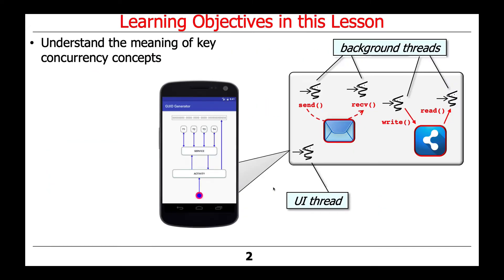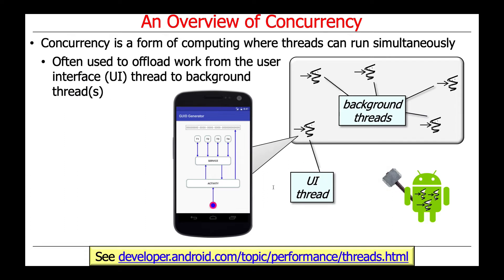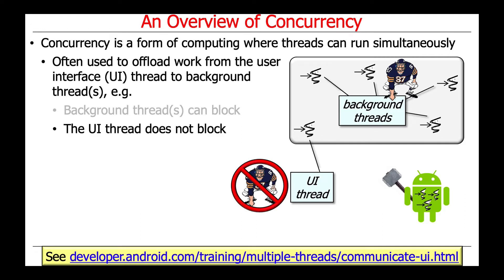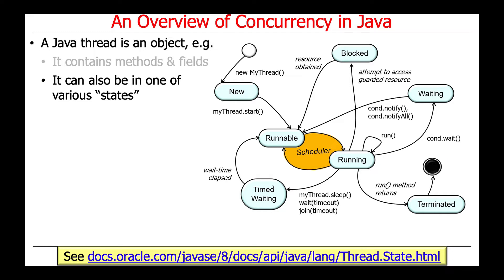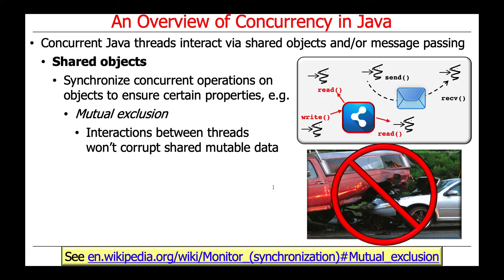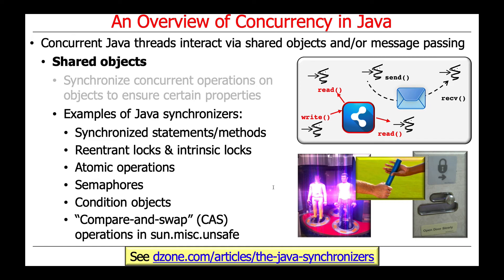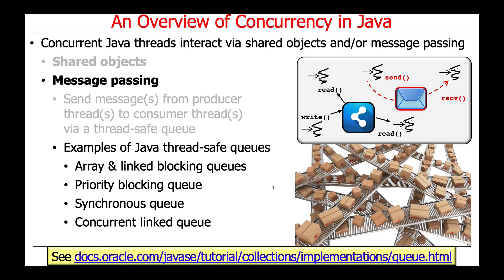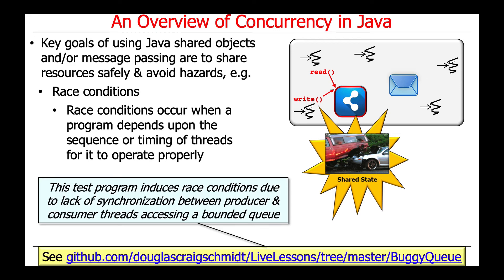Overview of Concurrency in Java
This video gives an overview of key concepts in concurrency and then outlines how Java supports concurrency.